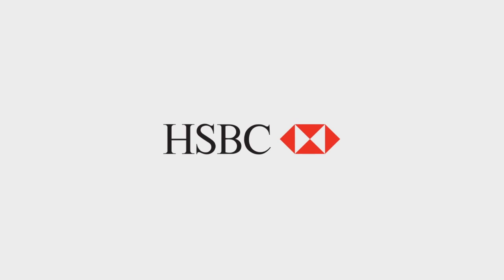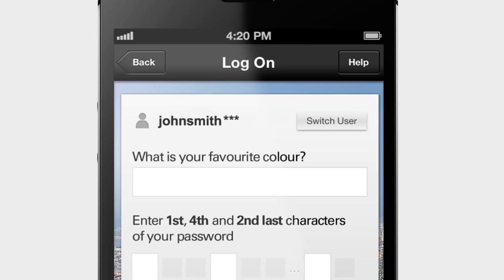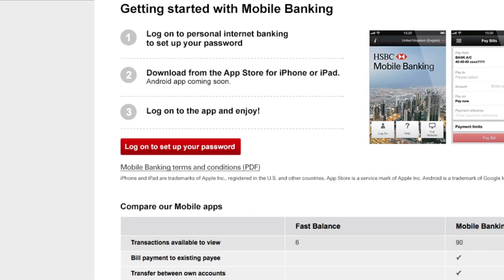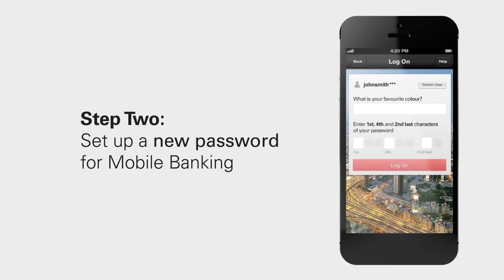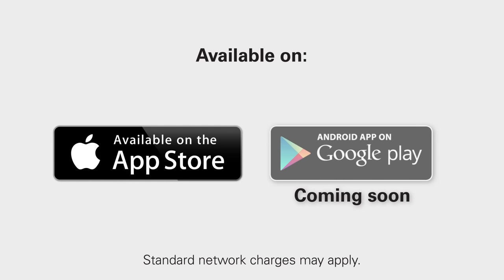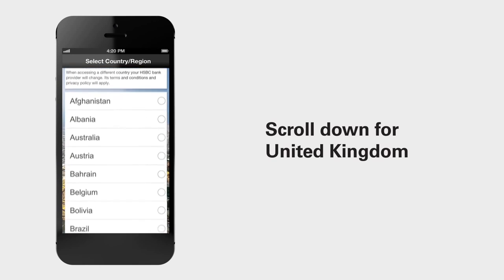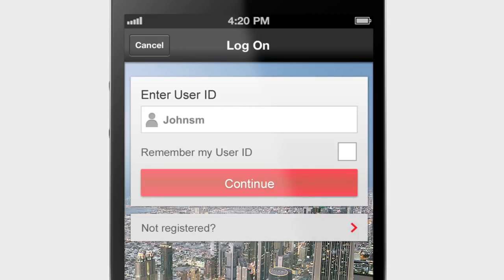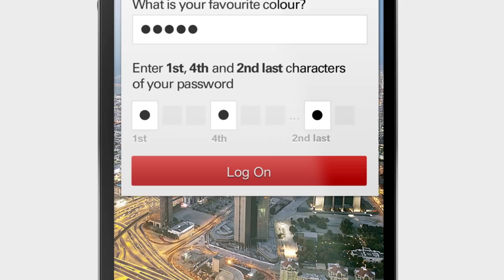HSBC Mobile Banking App How to Register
How to register for the new HSBC Mobile Banking app.

Making someone's Christmas is a little easier this year. With the HSBC mobile banking app, managing your money is simple, so you can focus on having the .

Debbie Irwin narrates this HSBC explainer video on how to navigate the mobile banking application. HSBC is one of the world's largest banking and financial .

Promo video for the new HSBC Mobile Banking app.

إدارة أموالك على هذه الخطوة وعلى مدار الساعة مع هذا التطبيق المصرفية الشخصية في مأمن من HSBC. مع المزيد من.